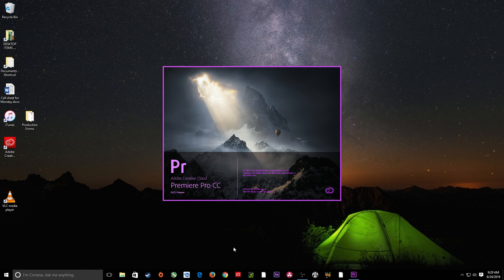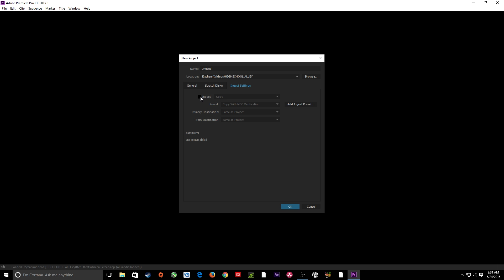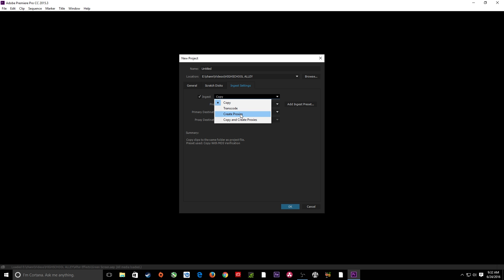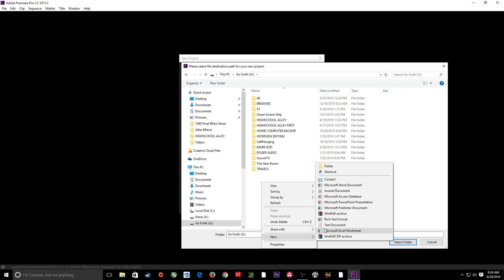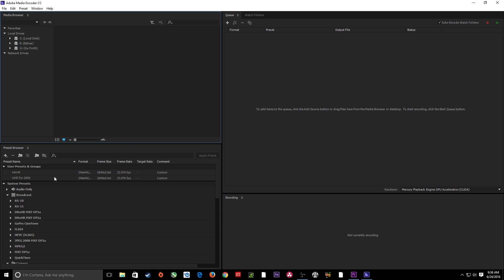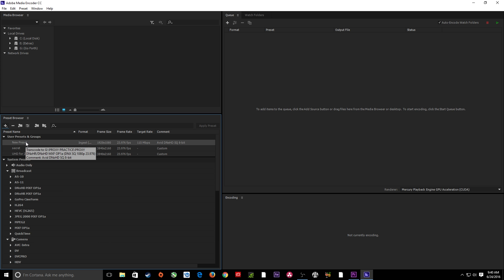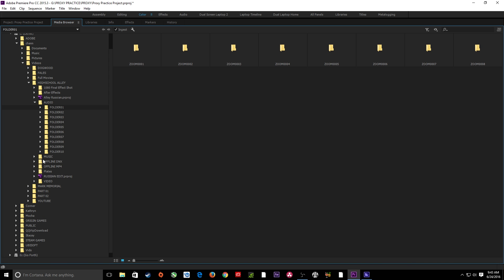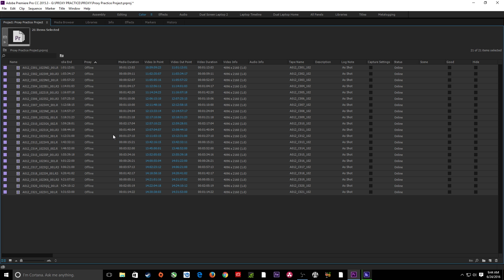Adobe Premiere Pro 2015.3 Updates Part 1 Proxy Workflow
With the June 2016 release of Premiere Pro, I show how the new proxy workflow in Part 1 of the newest updates.